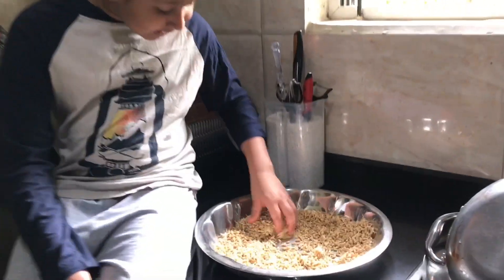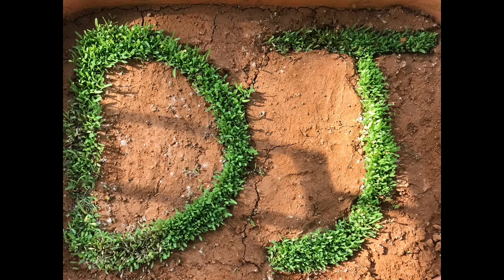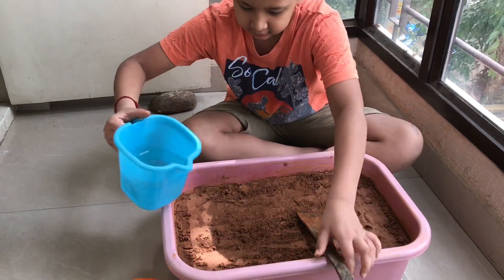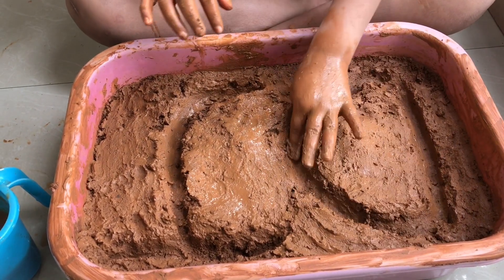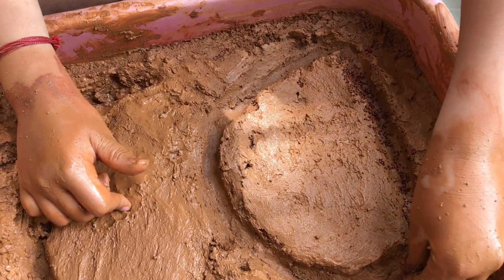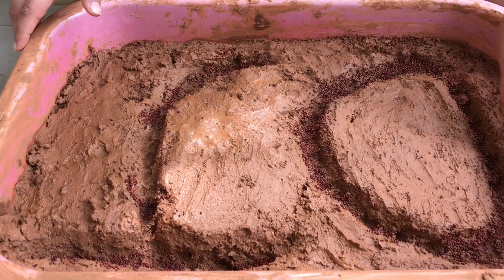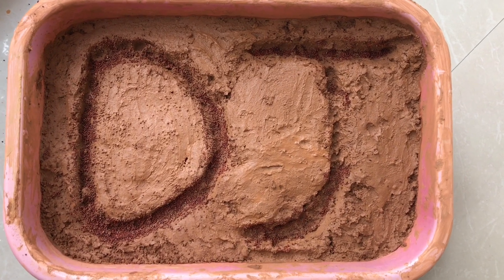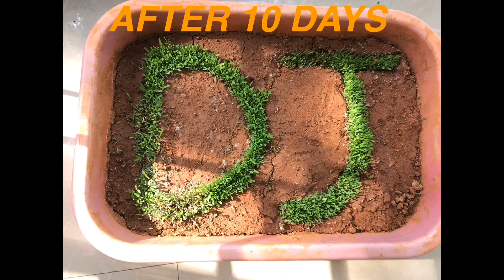Seed Germination Learning at Home for kids using their own names | new ideas for engage kids at home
Understanding Sprouts and Seed Germination